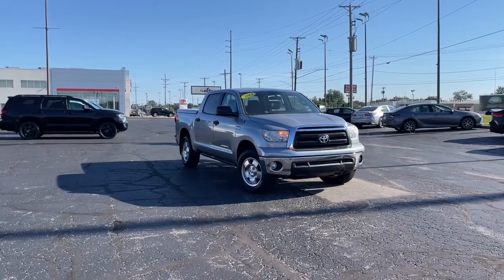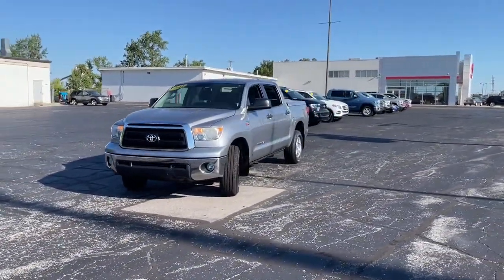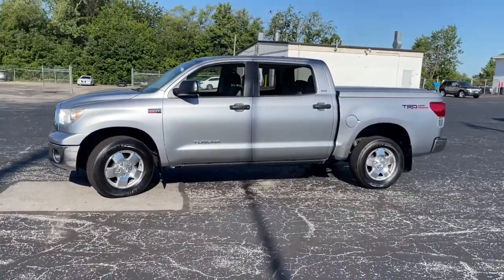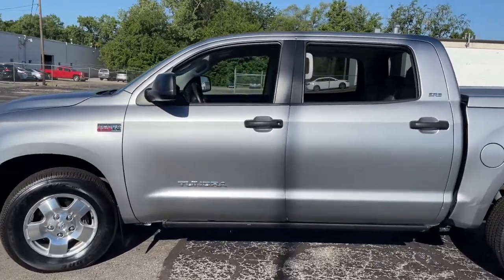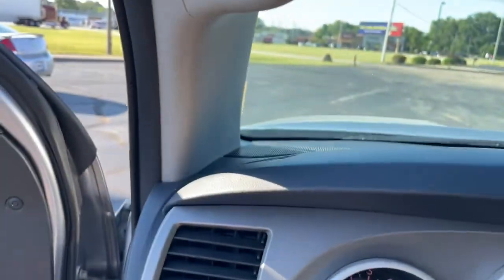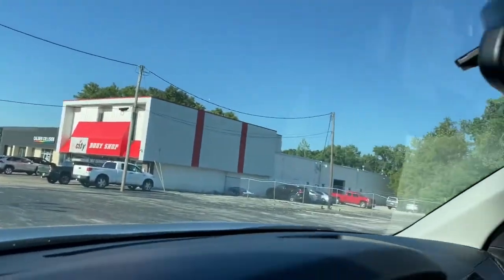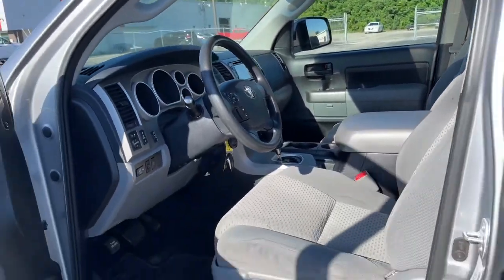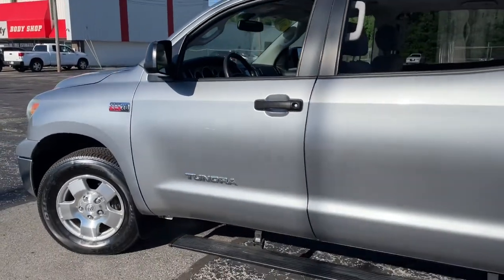2013 Toyota Tundra 4WD Truck South Bend, Mishawaka, Elkhart, Warsaw, Granger, IN 122895A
Silver Sky Metallic Used 2013 Toyota Tundra 4WD Truck available in Elkhart, Indiana at Heart City Toyota. Servicing the South Bend, Mishawaka, Warsaw, Granger, IN area.

#{MAKE}
#{MODEL}
2013 Toyota Tundra 4WD Truck Grade - Stock#: 122895A - VIN#: 5TFDW5F1XDX293609

Heart City Toyota is taking the needed steps to make your next vehicle purchase / service as safe as possible. Some of these steps include complete online buying, shopping by appointment combined with pickup and delivery for both sales & service. We are sanitizing vehicles prior to your appointment & on delivery, we are doing our part to make your next vehicle purchase / service as safe as possible.*DESIRABLE FEATURES:* NAV, TOW PKG, REMOTE ENTRY.This four wheel drive 2013 Toyota Tundra 4WD Truck Grade features an impressive i-force 5.7l v8 flex fuel dohc 32v lev engine with a Silver Exterior with a Fu13 interior and has 116,433 miles.*TECHNOLOGY FEATURES:* This 2013 Toyota Tundra 4WD Truck in Elkhart, IN Includes: Homelink System, Multi-zone Climate Control, AM/FM Stereo, Outside Temperature Gauge, Single-Disc CD Player*STOCK# 122895A* Heart City Toyota has this 2013 Toyota Tundra 4WD Truck Grade ready for a quick sale today. Don't forget Heart City Toyota will buy or trade for your car, truck, SUV or van.*DEALER CONTACT INFO:* Call Heart City Toyota today at * TO SCHEDULE YOUR TEST DRIVE* of this 2013 Toyota Tundra 4WD Truck Grade! Heart City Toyota proudly serves Elkhart, IN and the surrounding communities of South Bend, Mishawaka & Goshen. You can also visit us at, 711 North Nappanee Street Elkhart IN, 46514 to check it out in person!*MECHANICAL FEATURES:* Scores 17.0 Highway MPG and 13.0 City MPG! This Toyota Tundra 4WD Truck comes Factory equipped with an impressive i-force 5.7l v8 flex fuel dohc 32v lev engine, an 6-speed automatic electronic with overdrive transmission. Other Installed Mechanical Features Include Power Windows, Trailer / Tow Package, Heated Mirrors, Off Road Suspension, Traction Control, Power Mirrors, Tire Pressure Monitoring System, Disc Brakes, Cruise Control, Intermittent Wipers, Variable Speed Intermittent Wipers, Power Steering, Tachometer*INTERIOR OPTIONS:* Overhead Console, Power Moonroof, Compass, Illuminated entry, Rear Reading Lamps, Air Conditioning, Rear Seat Center Armrest, Reading Light(s), Rear Window Defroster, Tilt Steering Wheel, Center Arm Rest, Split Folding Rear Seat, Bench Seat, Vanity Mirrors*SAFETY OPTIONS:* Electronic Stability Control, Brake Assist, Speed Sensitive Steering, Dual Air Bags, Overhead airbag, Anti-Lock Brakes, Occupant sensing airbag, Knee AirBag, Passenger Air Bag Sensor, Front Side Air Bags, Auto Dimming R/V Mirror*Used Cars Elkhart, Indiana:* with over 16 used cars for sale at our Elkhart, IN Toyota dealership. Heart City Toyota has the used cars Elkhart, IN shoppers trust for safety, reliability and service.Sales Tax, Title, License Fee, Registration Fee, $199 Dealer Documentary Fee, Finance Charges, Emission Testing Fees and Compliance Fees are additional to the advertised price.